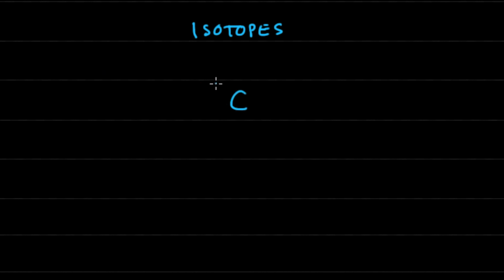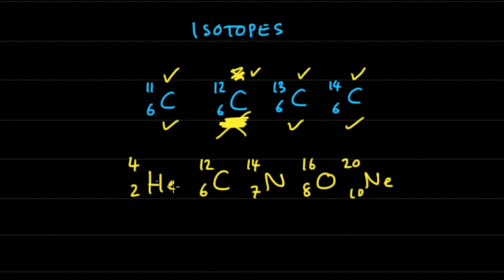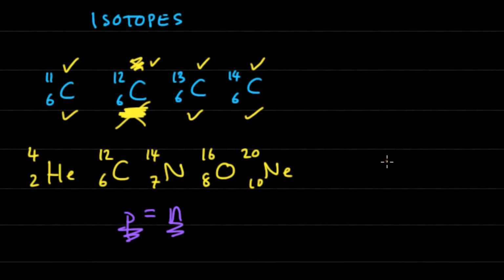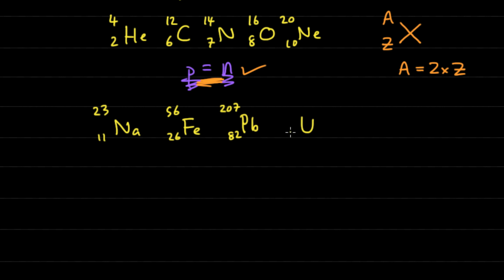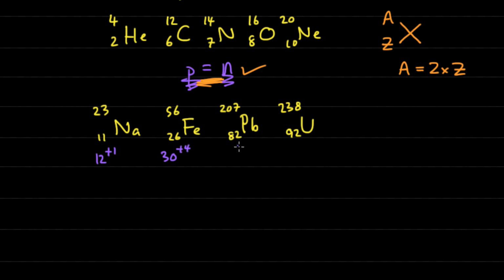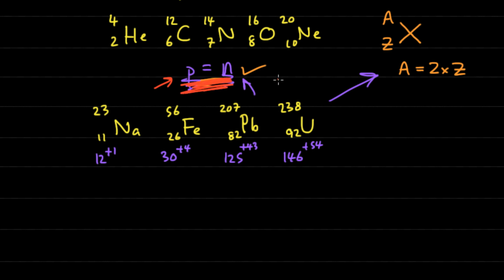Atomic Structure 3 : Tutorial 2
ISOTOPES : : : : : : : : : : [Blackboard Tutorial].

Part of the 'Quantum Physics' series of videos.